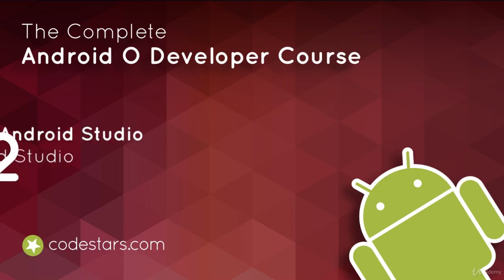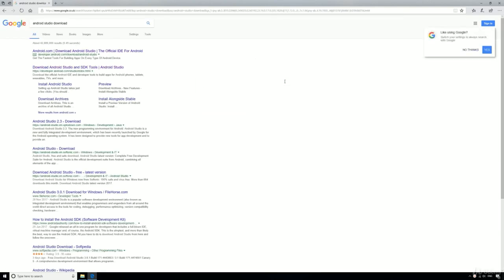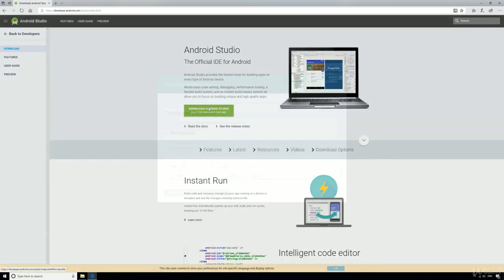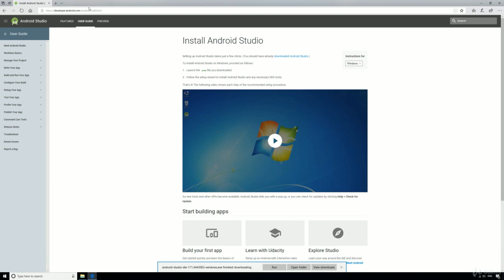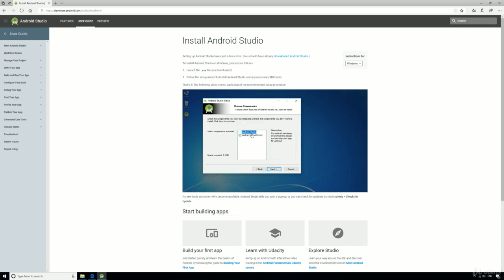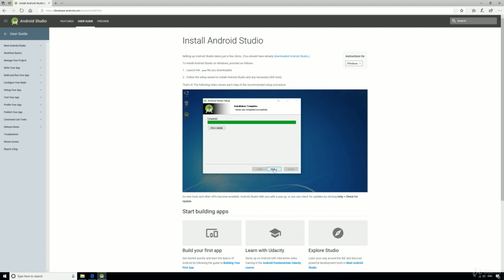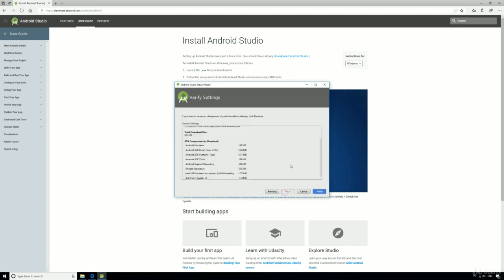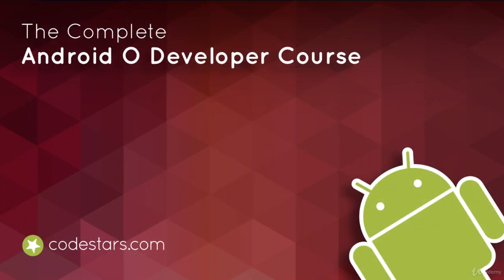How To Install Android Studio On Windows | Android App Development Full Course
In this tutorial we are going to learn about how to install android studio on windows .